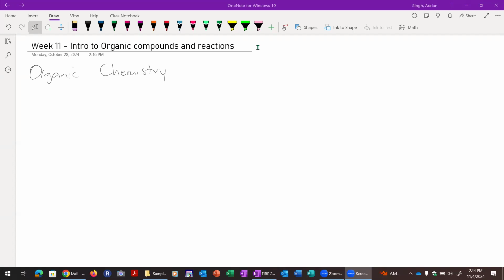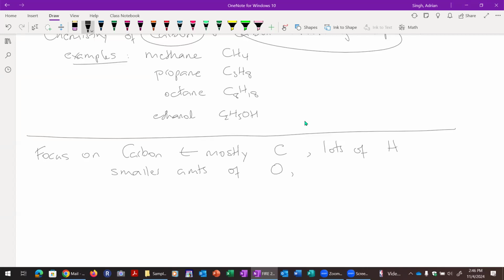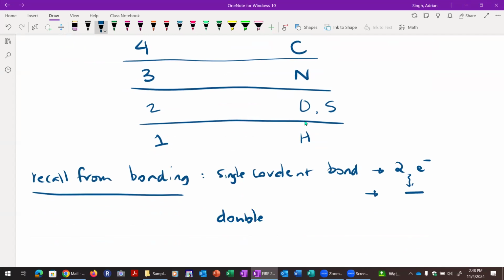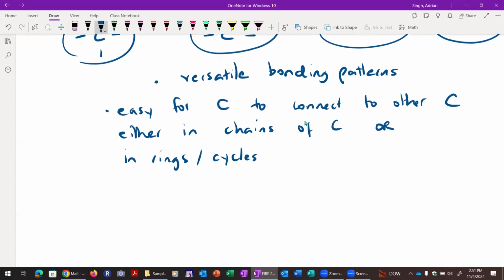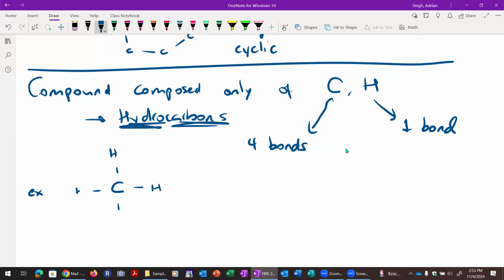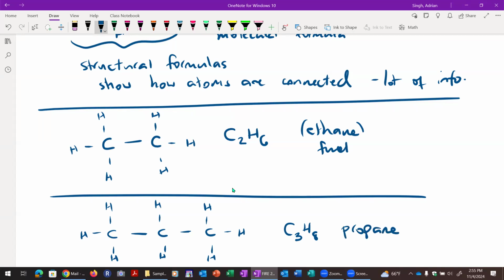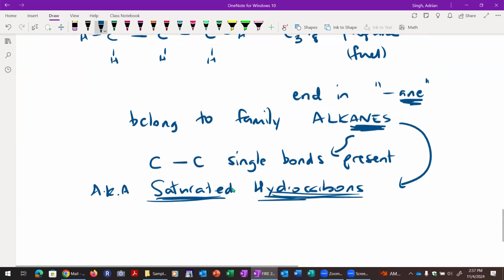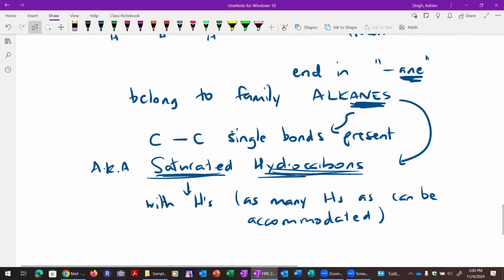FIRE 2803 Intro to organic, structures, HCs, alkanes